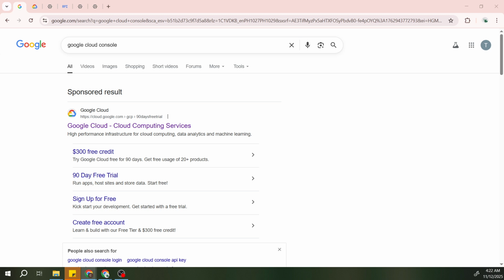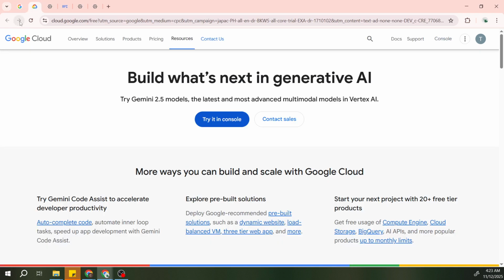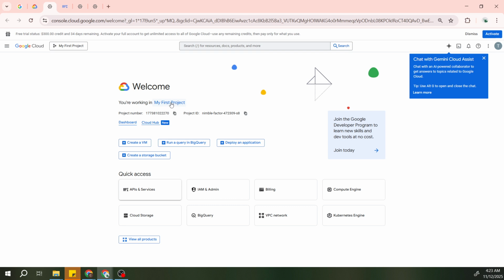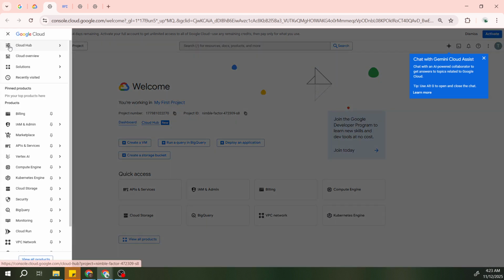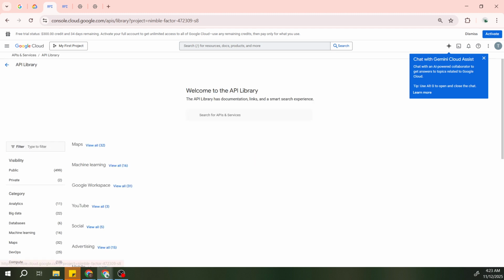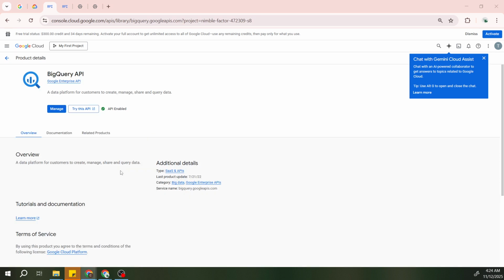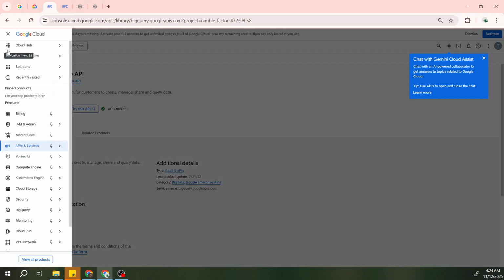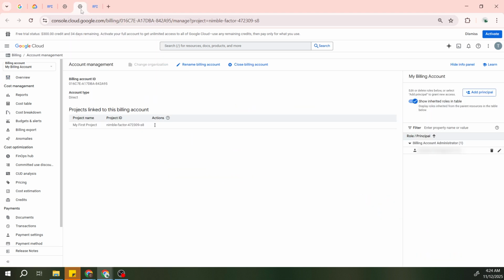How to Enable the BigQuery API and Set Up Billing [2026 Full Guide]